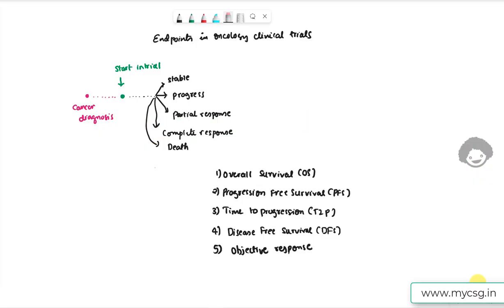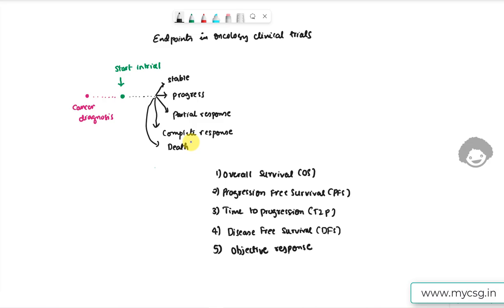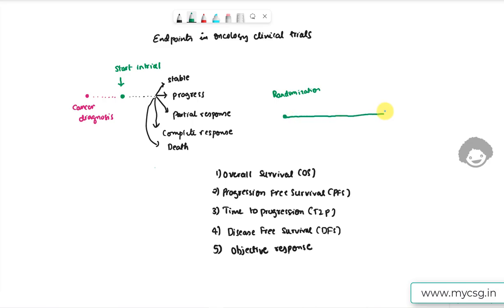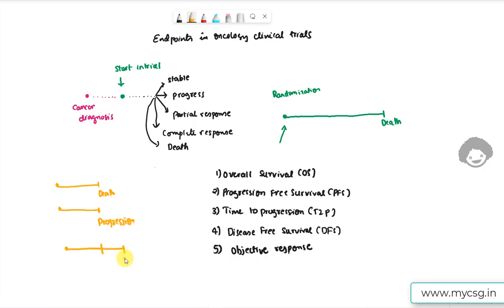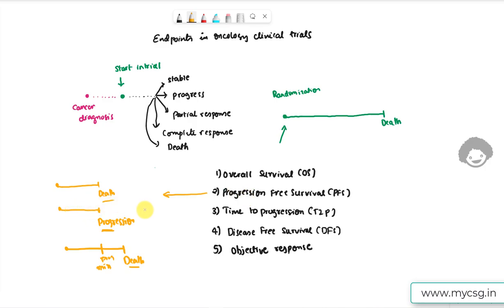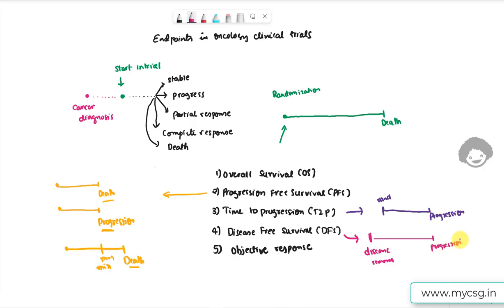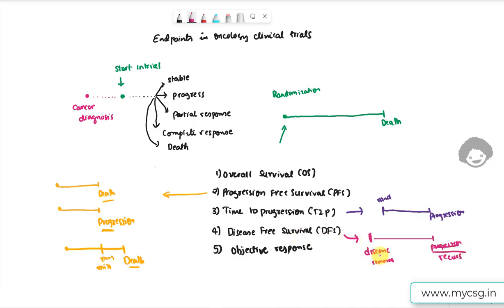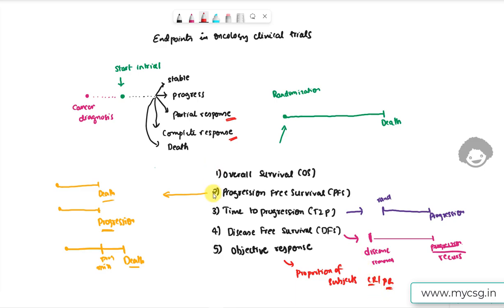Introduction to endpoints in oncology clinical trials